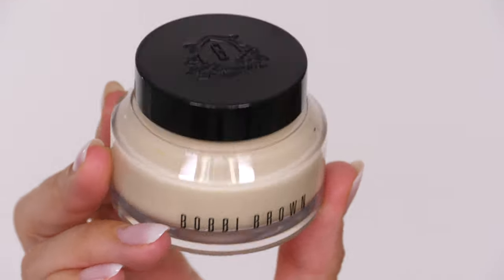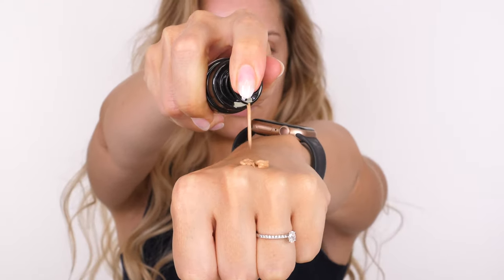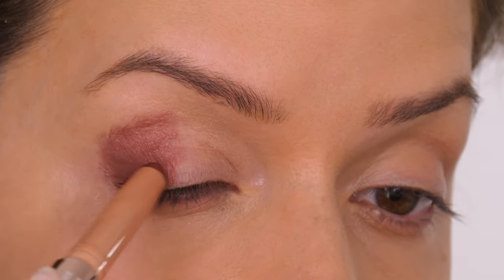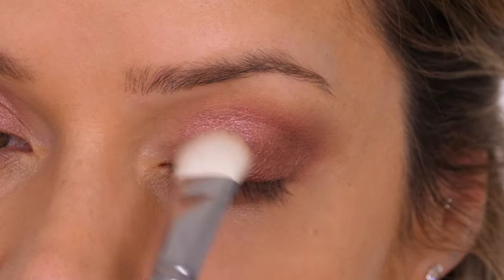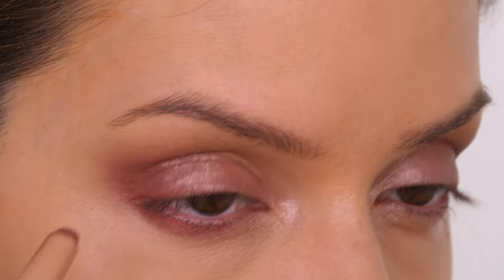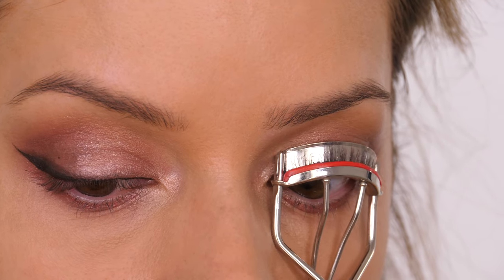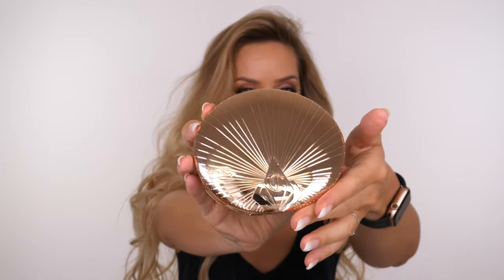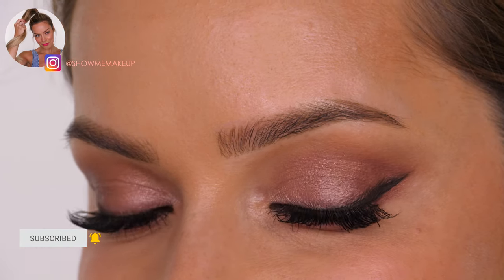Shimmering Rose Smokey Eyes - Makeup Tutorial | Shonagh Scott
Hi, lovelies! Today I have created this shimmering rose smokey eye makeup tutorial, perfect for a daytime event such as a Prom, Wedding guest, bridesmaid and even bridal makeup. The new Laura Mercier Rose Glow Caviar Sticks are DIVINE! There are colours within the collection to suit all eye colours, and cream eyeshadow sticks are perfect for all ages.

Products used:
Bobbi Brown Vitamin Enriched Face Base

(shades vary from site to site, on Beauty Bay there are around 45 shades available in this foundation - wow)

Laura Mercier Rose Glow Collection Caviar Stick - Forbidden Rose

Laura Mercier Rose Glow Collection Caviar Stick - Bed Of Roses

Laura Mercier Rose Glow Collection Caviar Stick - Wild Rose

Tarte Maneater Eyeshadow Palette